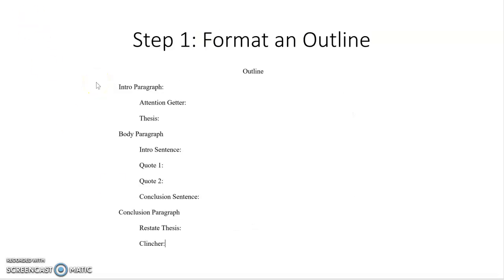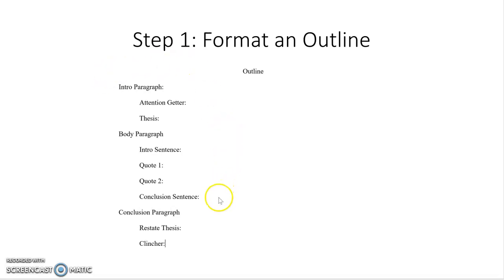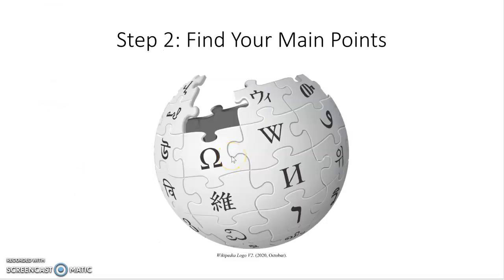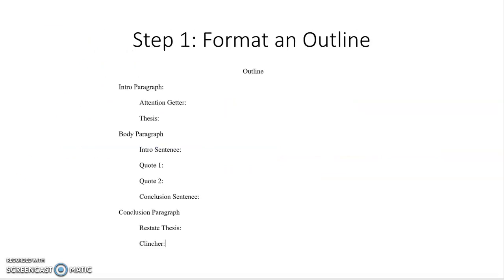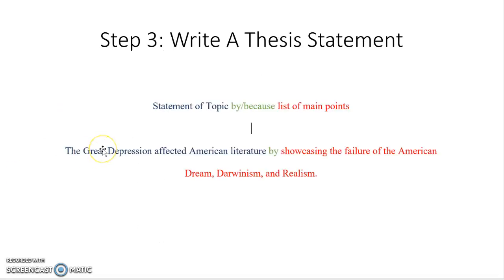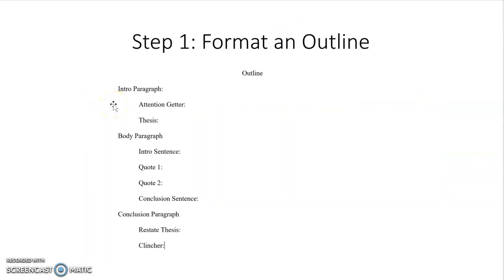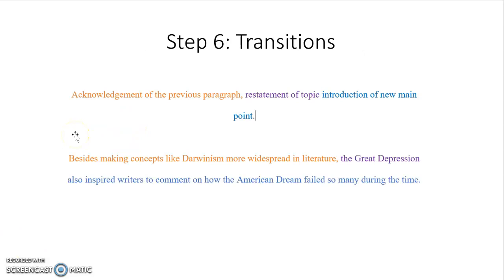How to Write A Research Paper